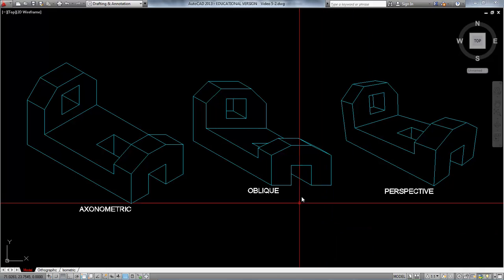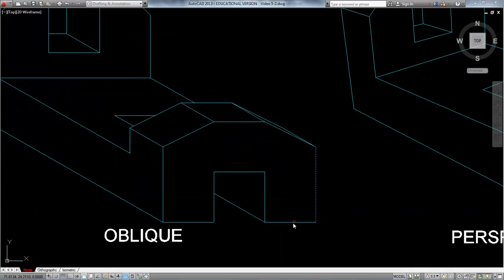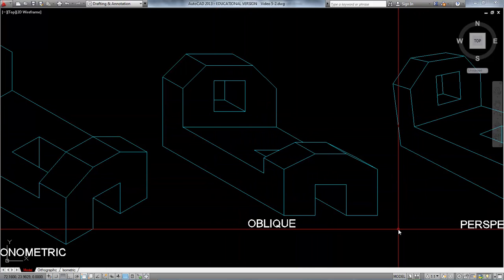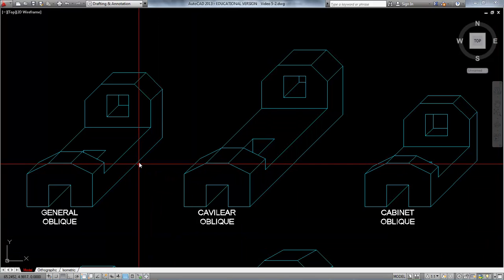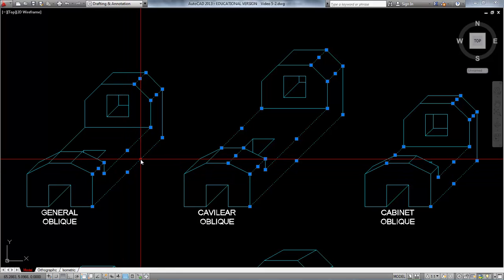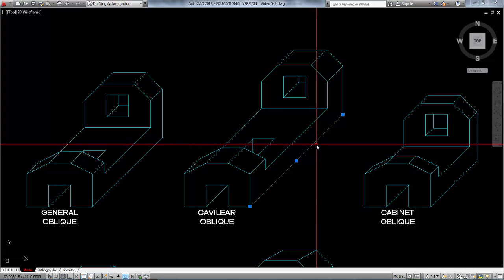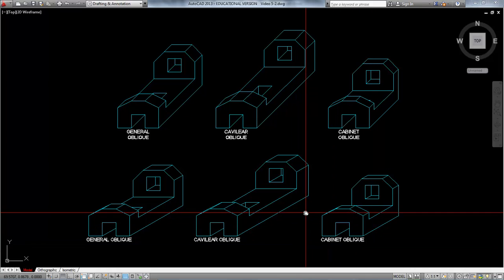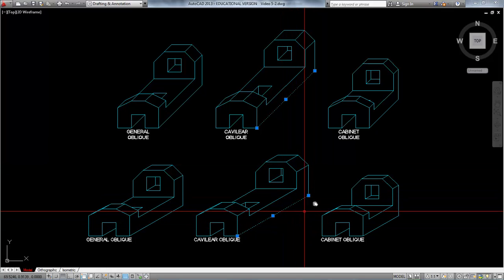Module 5 - Pictorial Views - Video 5-2